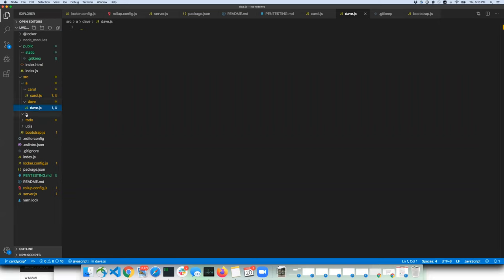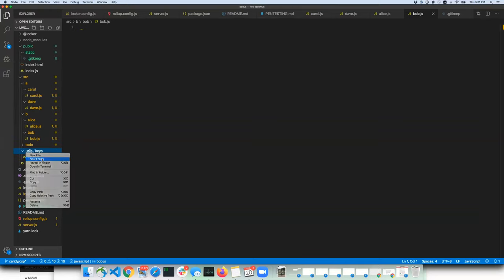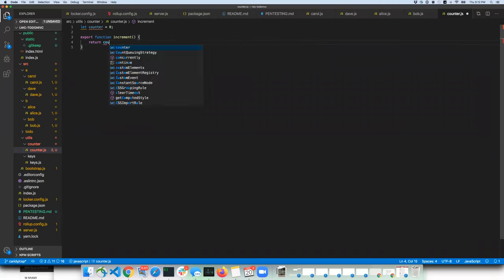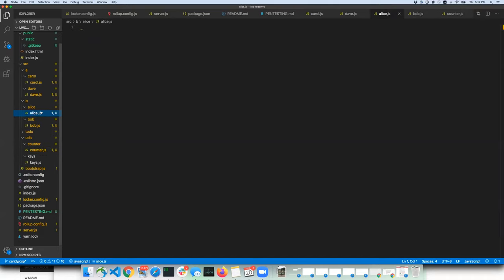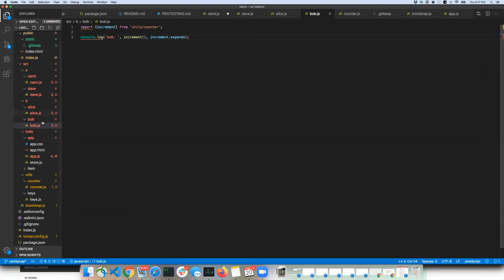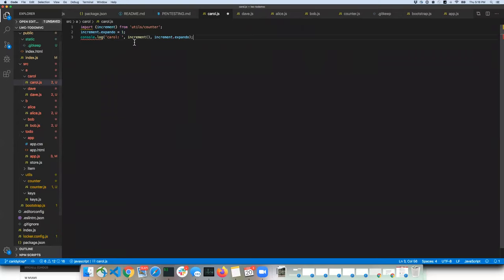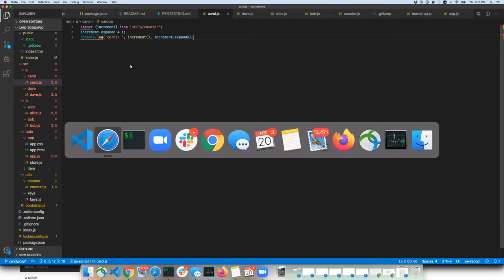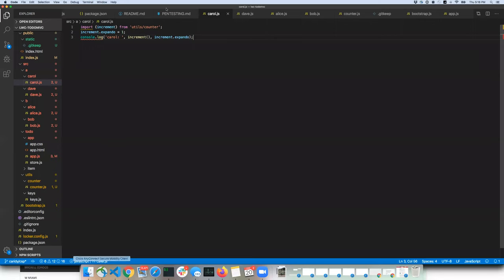SES-mtg: Compartments + Module reflection for loading